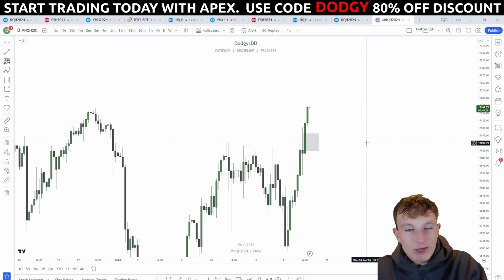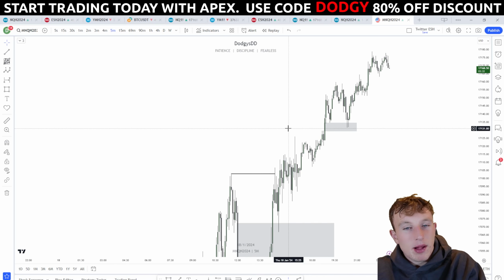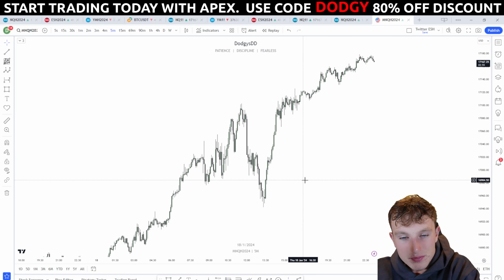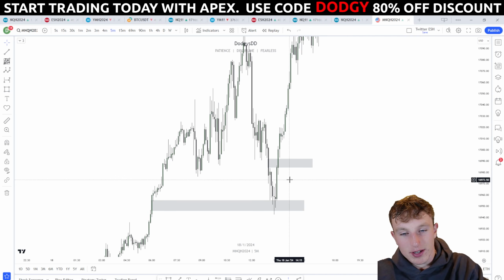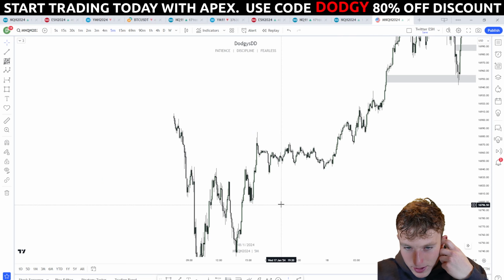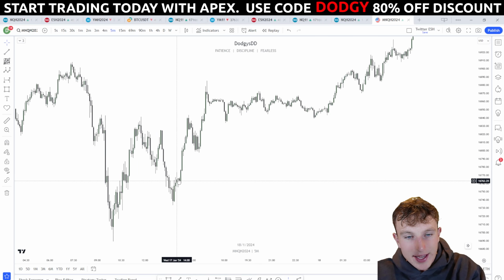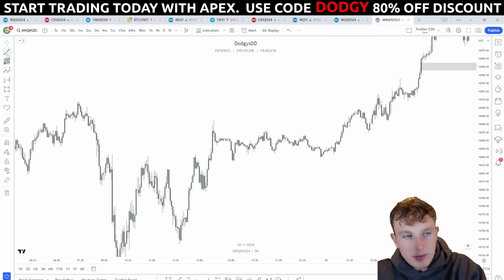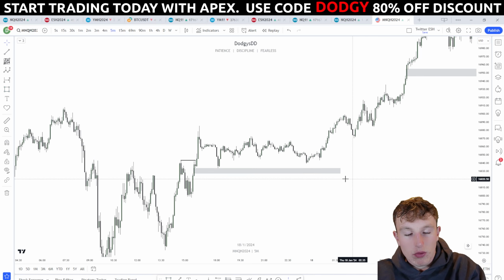Quarterly Algorithmic Deviation Theory Simplified!